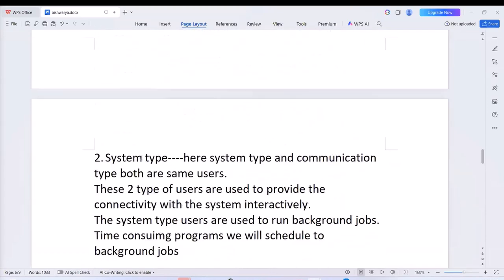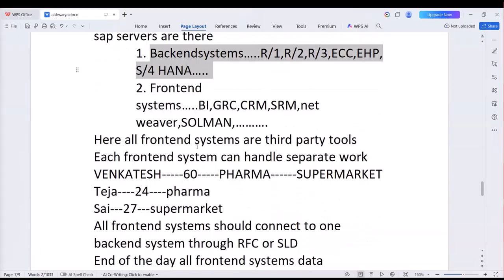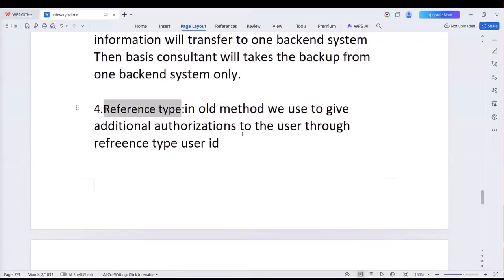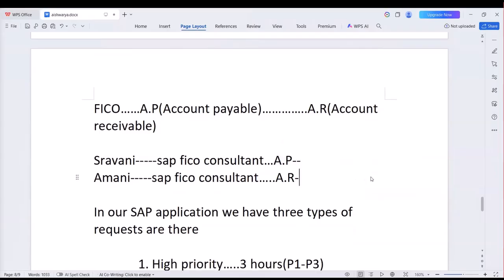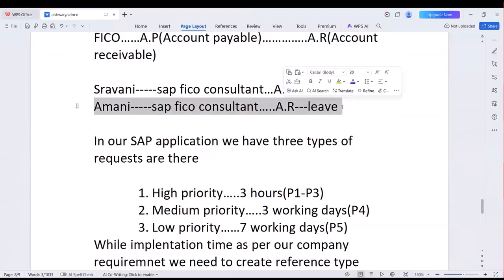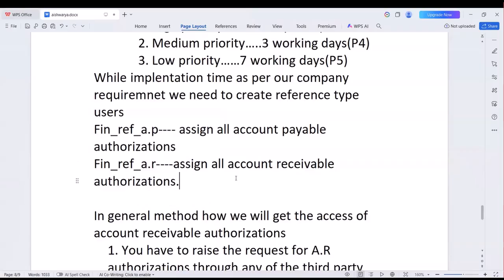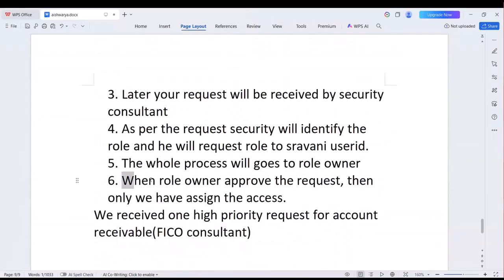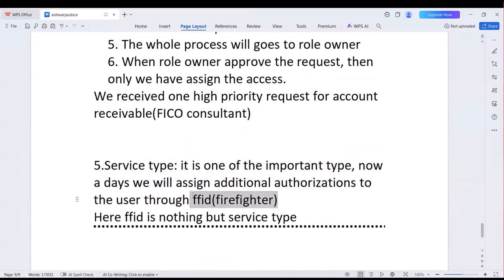# user administration - type of users